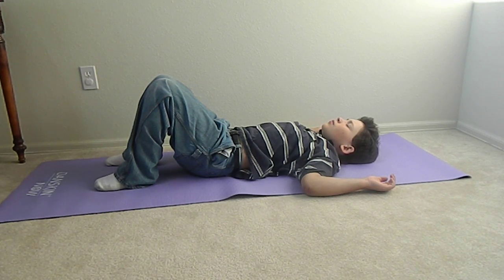Primitive Reflex Tonic Labyrinthine Reflex for Autism, ADD, ADHD, Dyslexia, OCD Exercise 7 of 8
How to inhibit primitive reflexes for Autism, Asperger's, ADD, Auditory Processing & Sensory Processing Disorder
How my son recovered from Autism, leaky gut, motor delays, sensory processing integration disorder, echoalia, metabolic imbalance, malabsorption, metal mercury toxicity, auditory processing disorder, expressive language disorder, Lyme Disease, ADD, ADHD, mitochondrial disorder, neurotoxicity, Candida/yeast.  We're still working on the metals, Lyme, parasites and ADD.